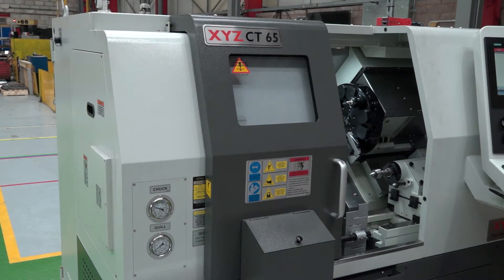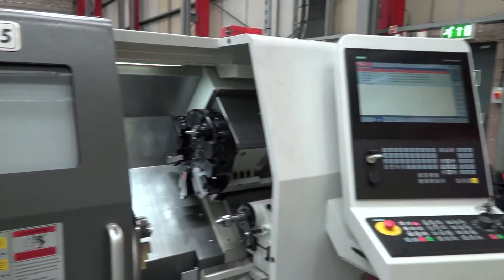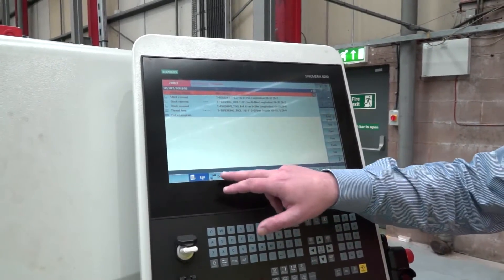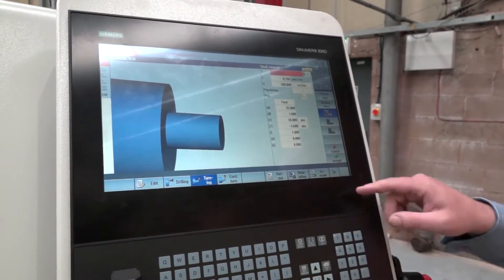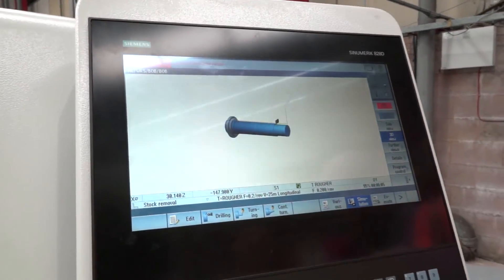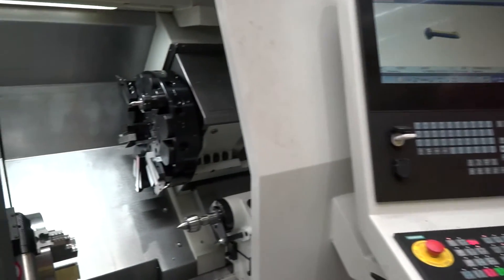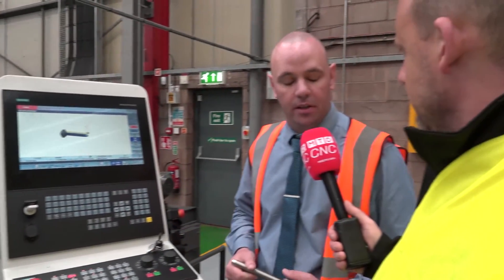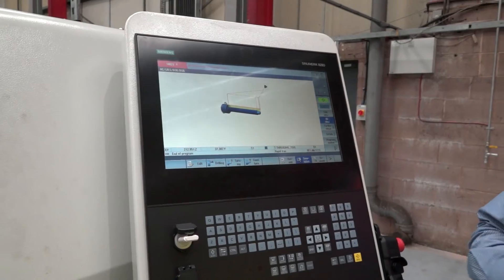The New XYZ CT 65 has the latest Siemens touch screen control and we demo it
A brand new control is now being fitted to the CT 65 range of turning centres from XYZ. This particular video sees Paul talk to a new customer to XYZ who has just installed this new, compact, 2 axis CNC lathe. Nice machine..great control demo.